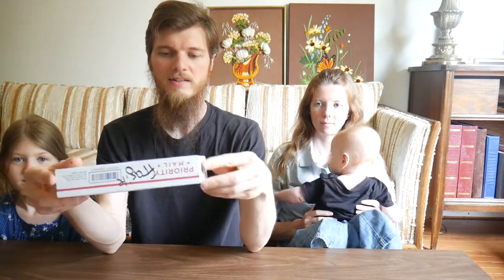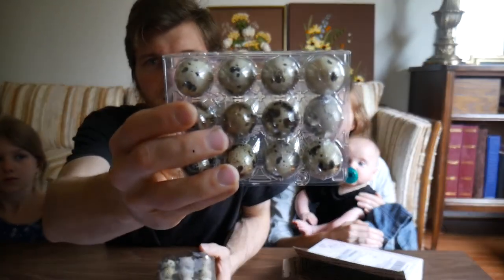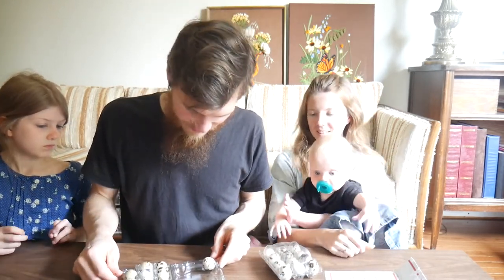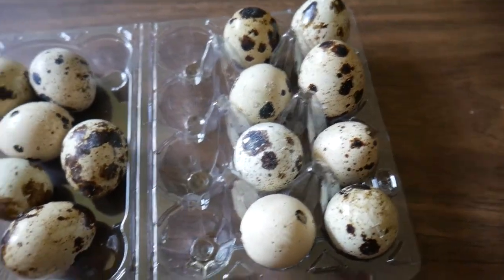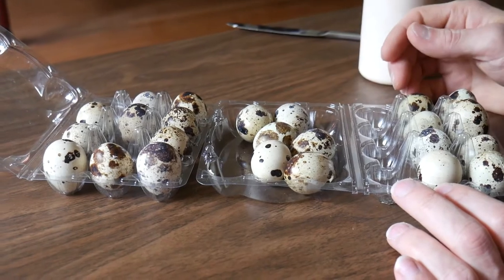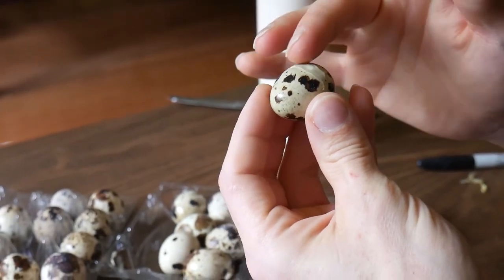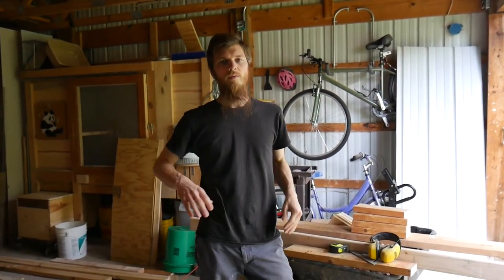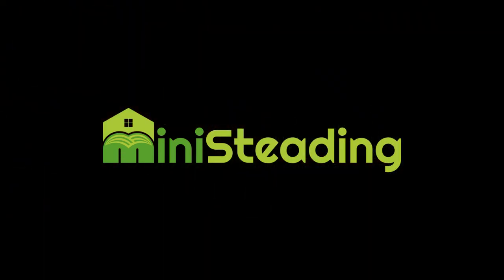Our Quail Eggs Arrived Broken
UPDATE:
None of the eggs we tried fixing hatched and all of them were dried out inside after the incubation period was over.

The 24 fertilized coturnix quail eggs arrived, but unfortunately some of them were cracked. We did a little research on this. We are trying an experiment by putting some wood glue on the cracks to see if they will hatch. They are in our homemade incubator now and they should be hatching around June 4th.